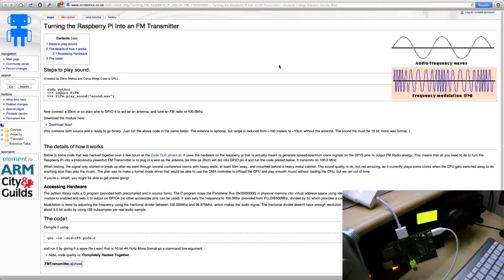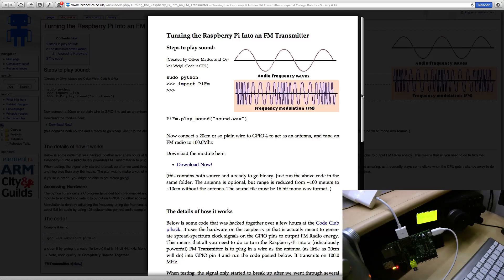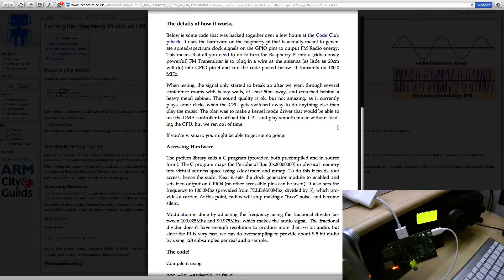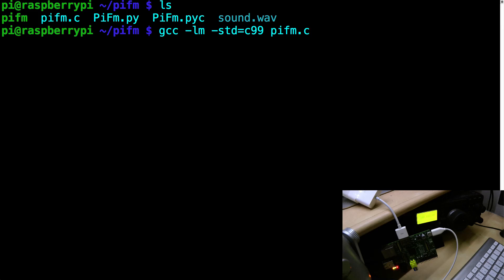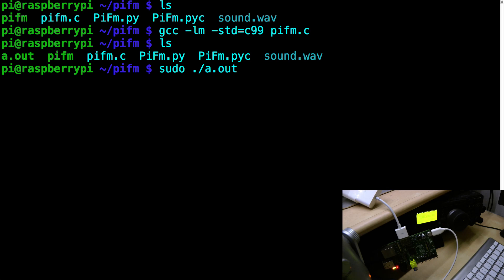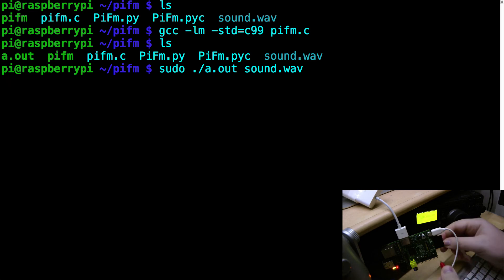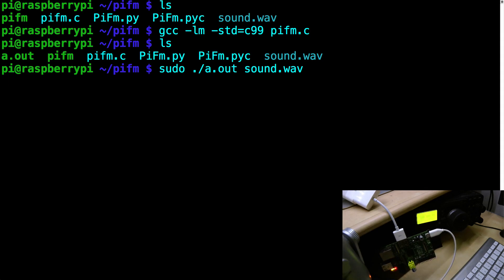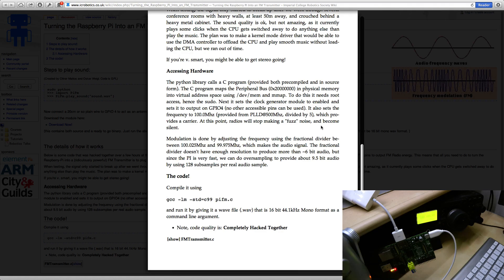Turning the Raspberry Pi into an FM transmitter with PiFM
PiFM turns the Raspberry Pi into an FM audio transmitter without the need for any extra hardware.